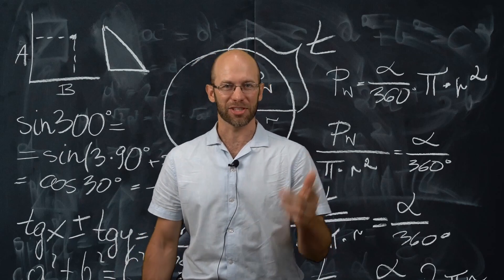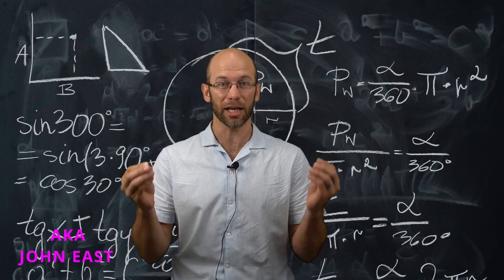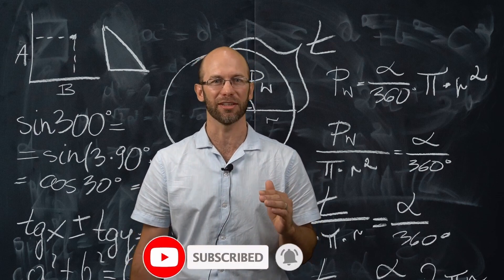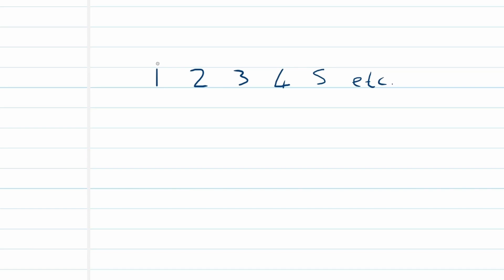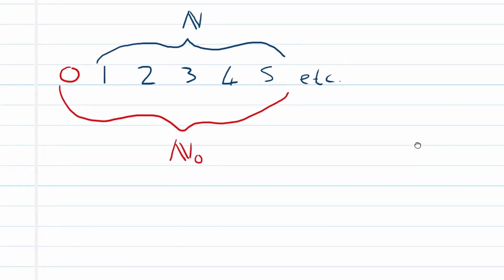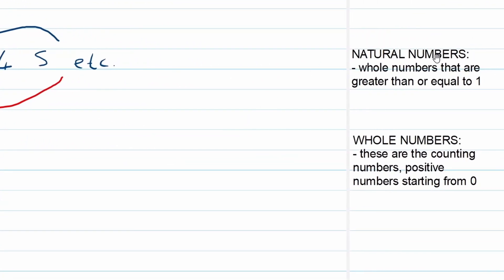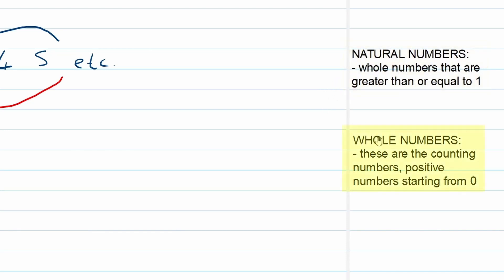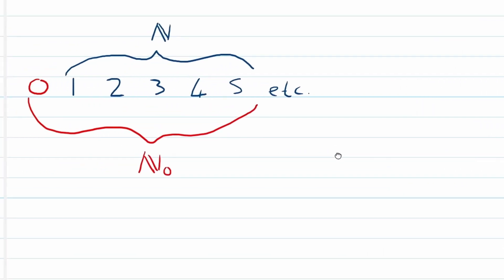Grade 8's - What is the DIFFERENCE between NATURAL NUMBERS and WHOLE NUMBERS?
What is the difference between natural numbers and whole numbers? In this lesson Mr Johan Oosthuizen, aka "John East" shows us exactly what we need to know to tell the difference between natural number and whole numbers.

SHFT affords independent and motivated candidates the freedom to work at their own pace and achieve academic outcomes while utilizing the freedom gained for personal development and the pursuit of other day-time activities.